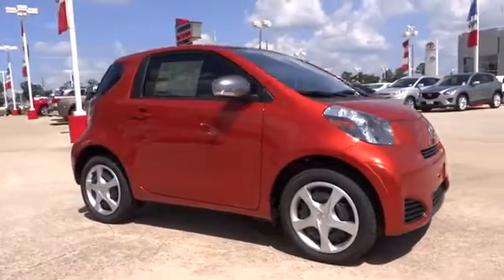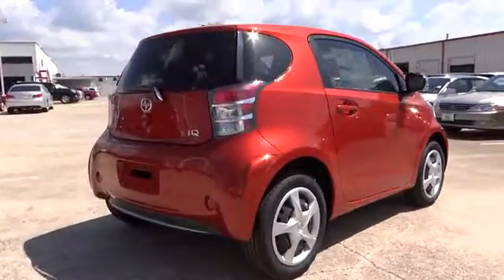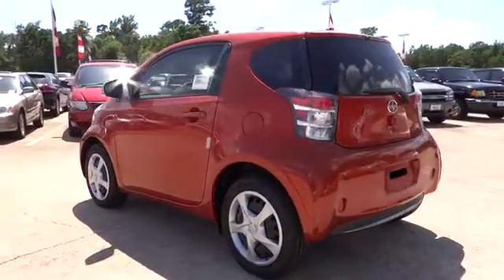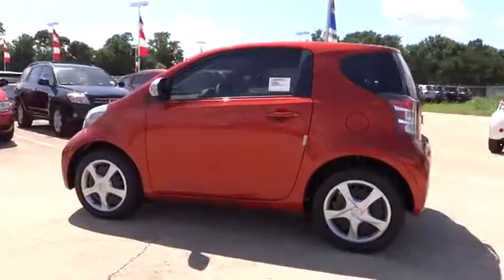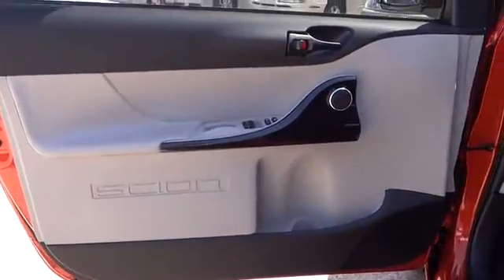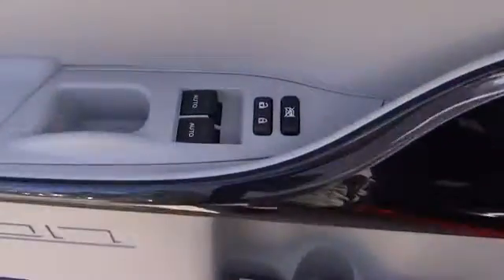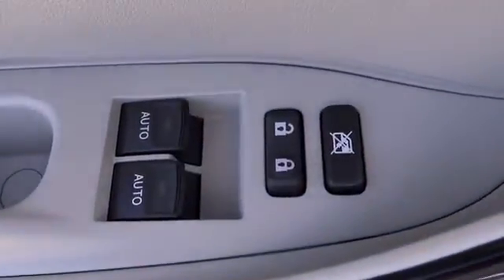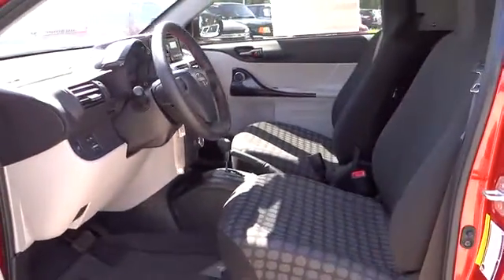2013 Scion iQ Conroe, The Woodlands, Spring, Tomball, Houston Conroe TX 025465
2013 Scion iQ  - Stock#: 025465 - VIN#: JTNJJXB09DJ025465

Gullo Toyota
500 I-45 South